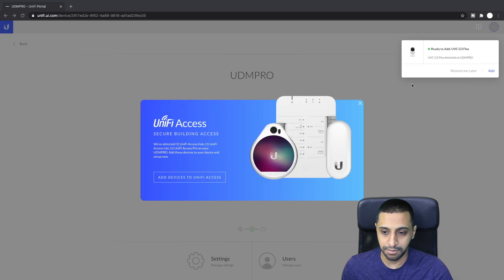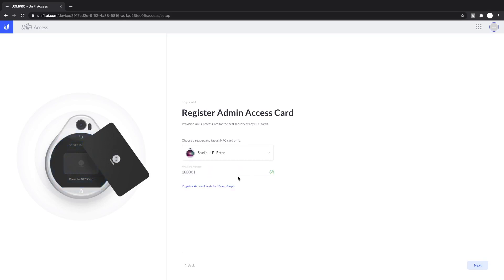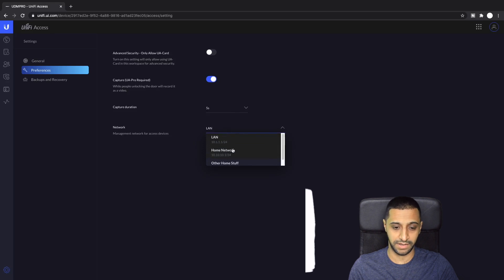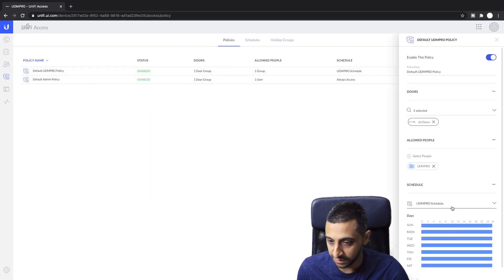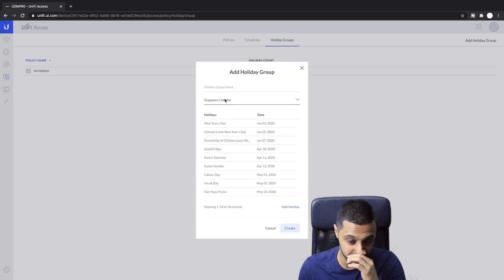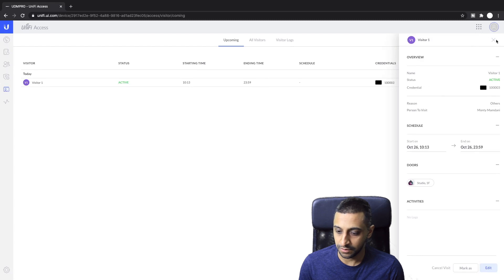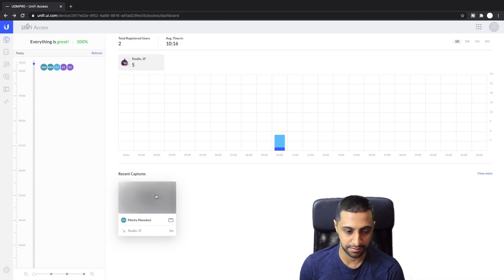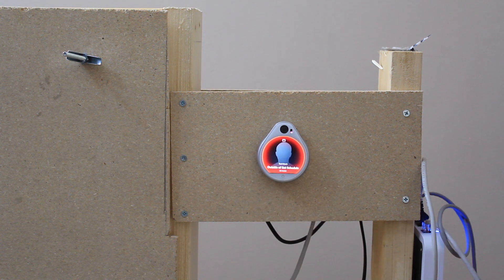I bought Unifi Access just for fun... Part 3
Watch this video to see part 3 of the Ubiquiti Unifi Access Series. In part 1 I go over unboxing of the Unifi Access product, part two we look at how to install the product and in part 3 we configure the unifi access software.

Links for products (all countries):
Magnetic Lock
Push to Exit button
Push to exit button 2
Unifi ViewPort
24 Port Poe Switch
UDM Pro
8TB HDD
2TB HDD